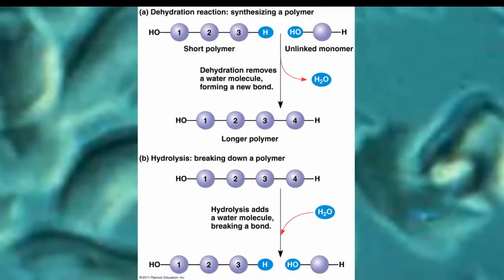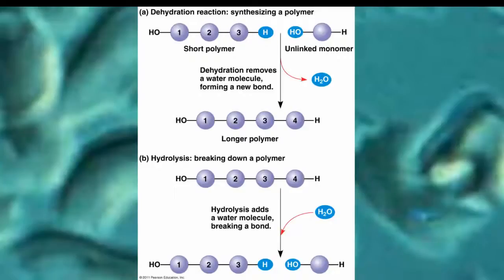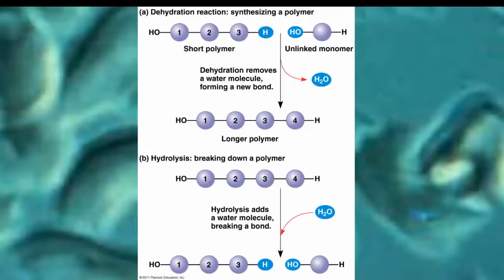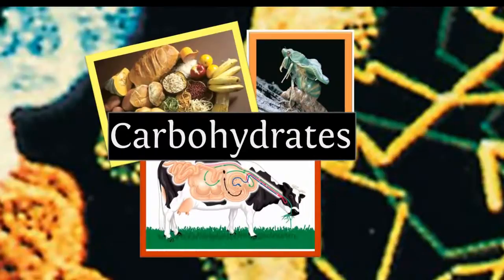B201 Chapter 5 Part 2